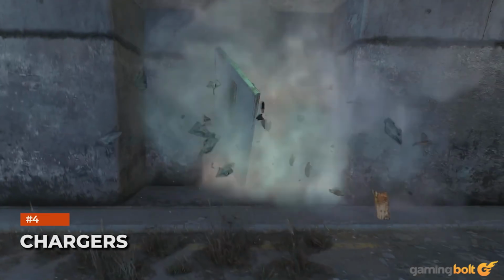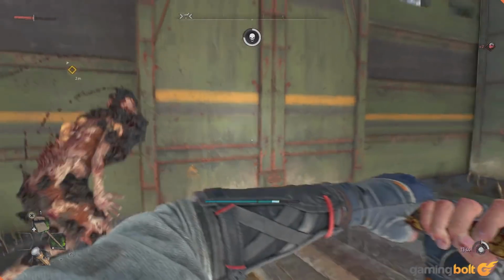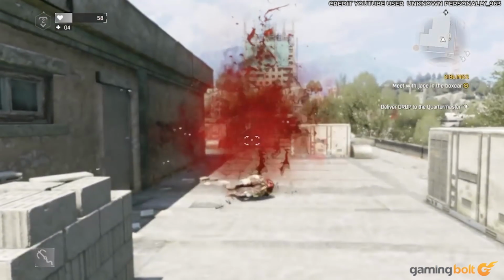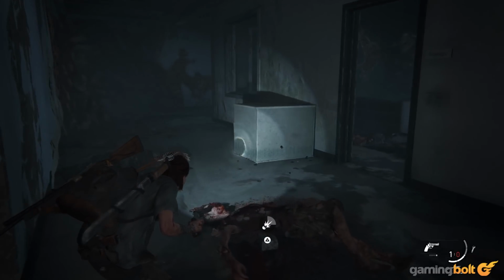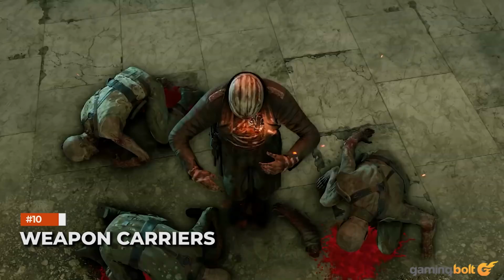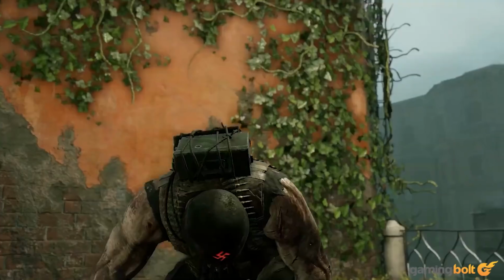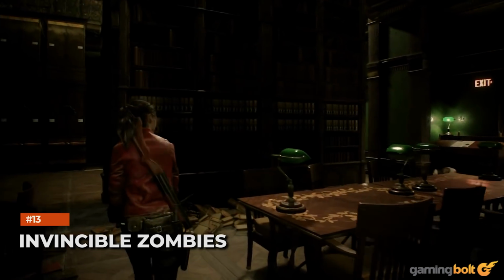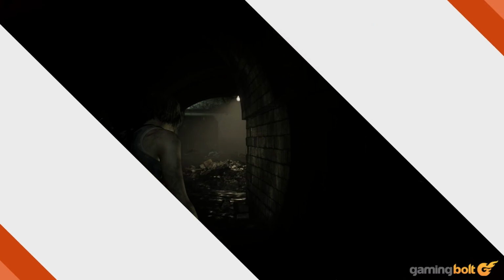15 ZOMBIE TYPES You Came Across In Video Games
Zombie games are dime a dozen these days, and with so many post-apocalyptic games looming over the horizon - the hype for this genre doesn't seem to be dying out any time soon. Most video games featuring zombies have a few common enemy types that you are likely to come across, and here are 15 such types.